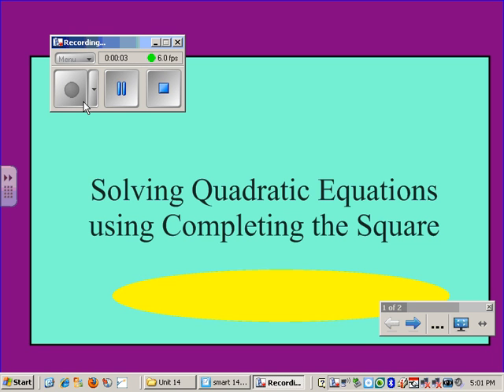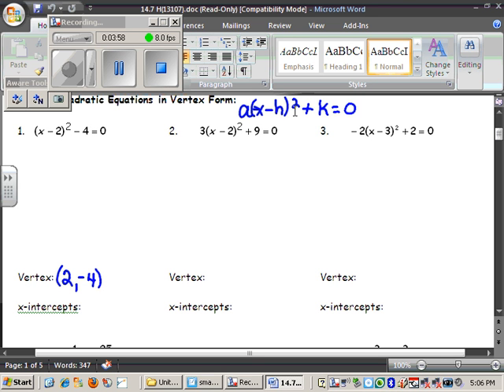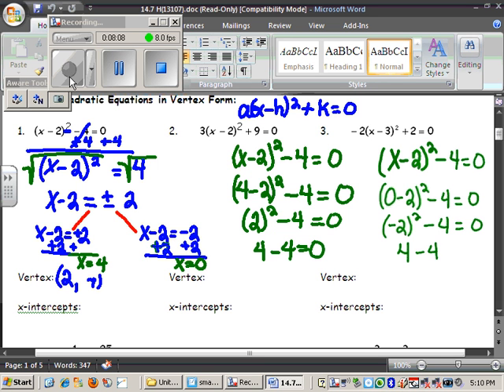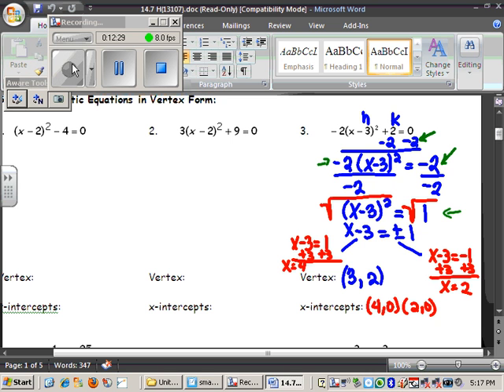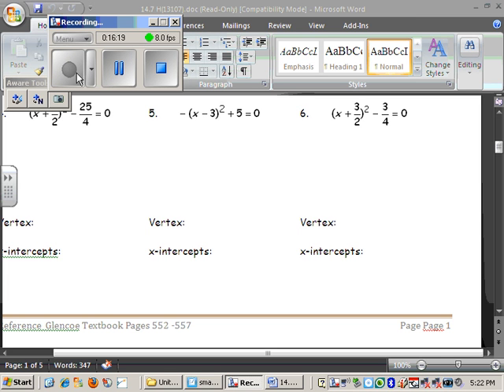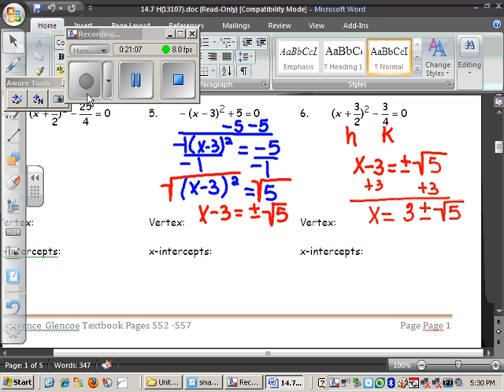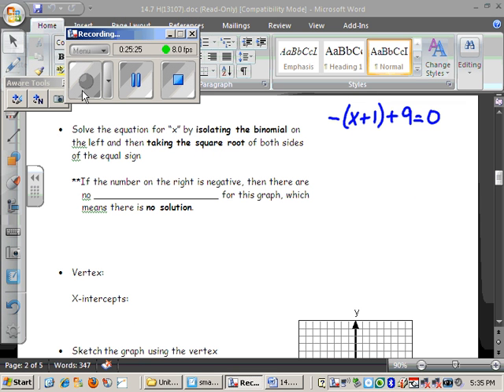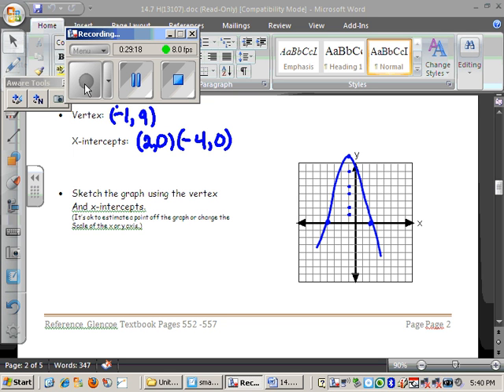Solving Equations using completing the square